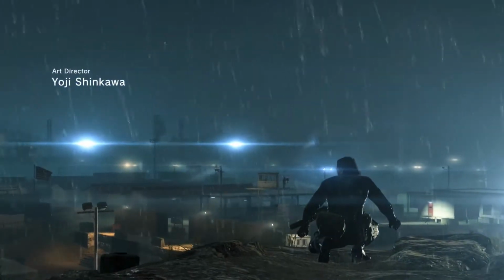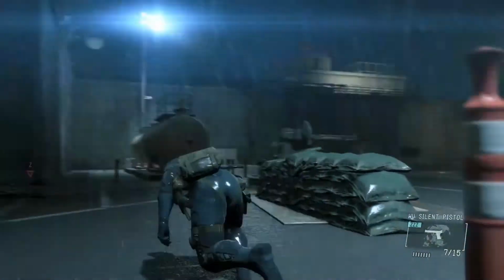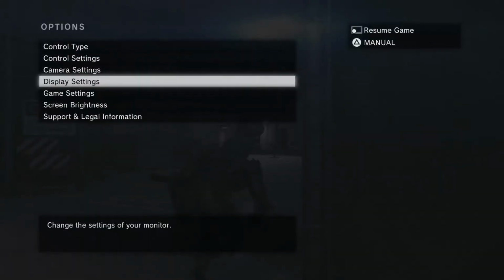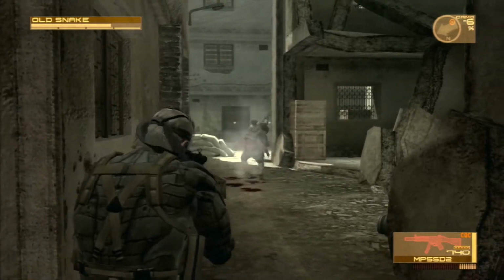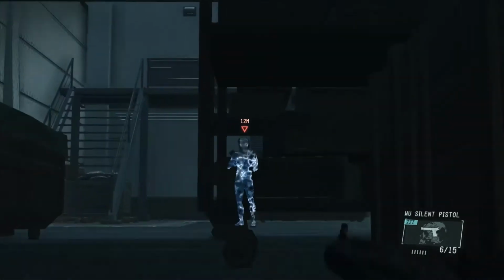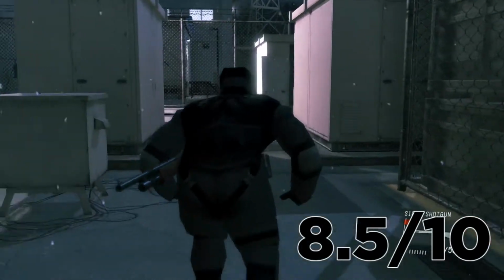Metal Gear Solid V: Ground Zeroes REVIEW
Does Kojima play us like a damn fiddle by charging us for Metal Gear Solid V: Ground Zeroes? Let's dive in and find out. (Reviewed on PS4)